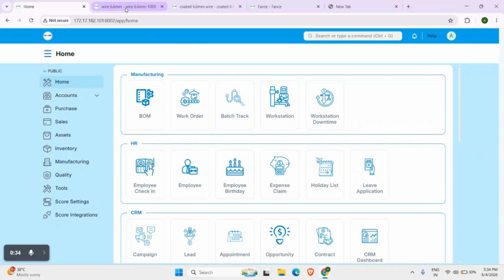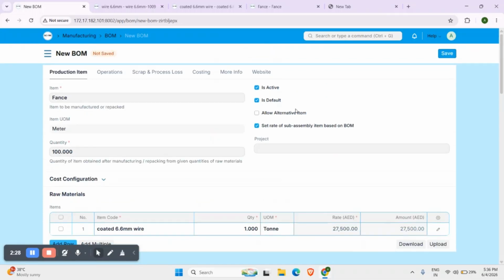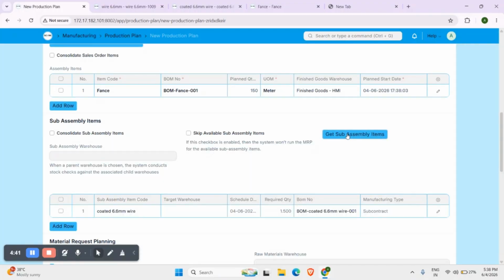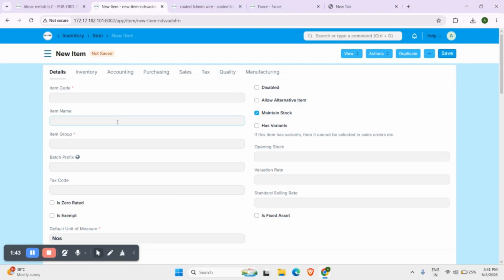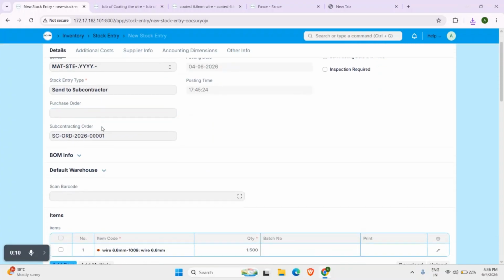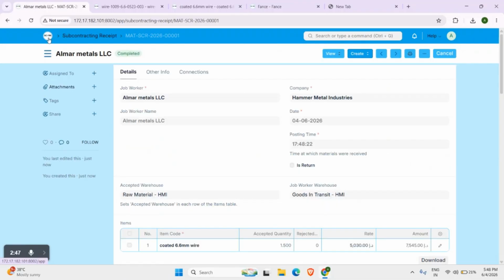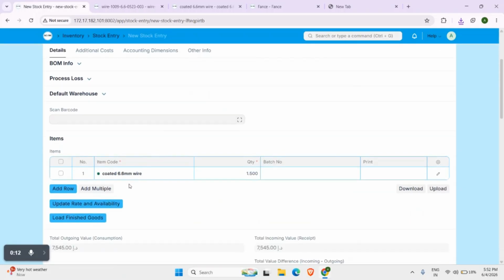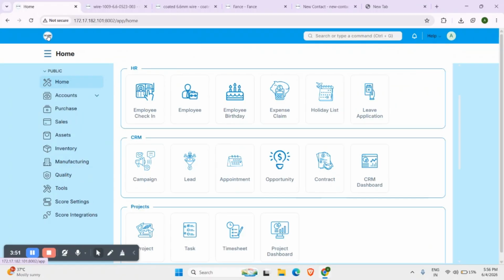Manufacturing with Subcontracting in Score ERP | Complete Process Tutorial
Transform your manufacturing operations with Score ERP's powerful Manufacturing and Subcontracting Module.

In this tutorial, we demonstrate the complete subcontracting workflow, from sending raw materials to subcontractors through receiving finished goods and tracking production costs.

Topics Covered:
✔ Manufacturing Setup
✔ Bill of Materials (BOM)
✔ Production Planning
✔ Subcontracting Process
✔ Sending Raw Materials to Vendor
✔ Supplier Management
✔ Purchase Orders for Subcontracting
✔ Material Consumption Tracking
✔ Finished Goods Receipt
✔ Inventory Updates
✔ Batch Management
✔ Batch Traceability
✔ Production Costing
✔ Stock Movement Tracking
✔ Complete Manufacturing Workflow

Score ERP helps manufacturers streamline production, improve visibility, maintain inventory accuracy, and manage subcontracting operations efficiently from a single platform.

Suitable for manufacturing companies, factories, industrial businesses, assembly operations, food production, packaging industries, and contract manufacturing businesses.